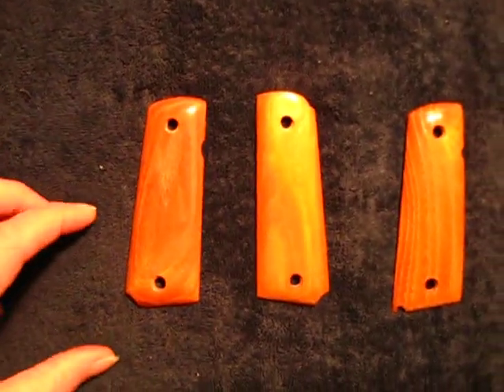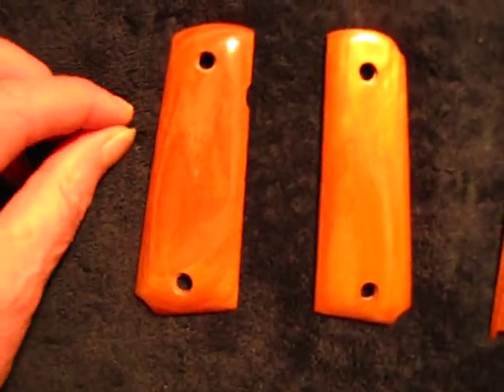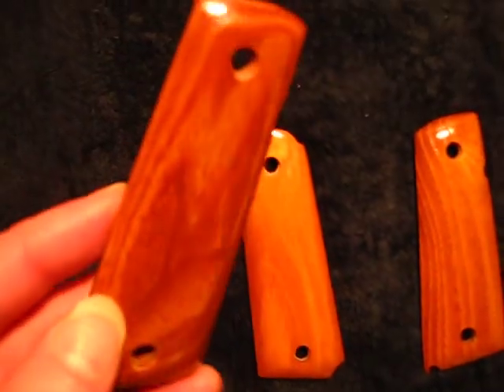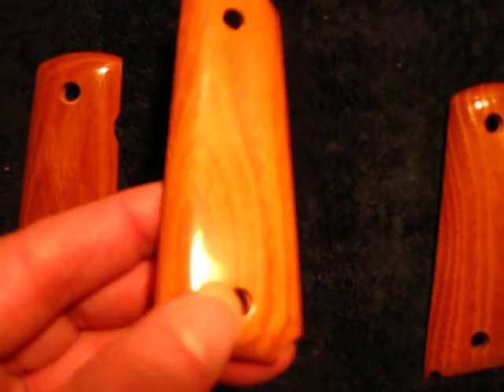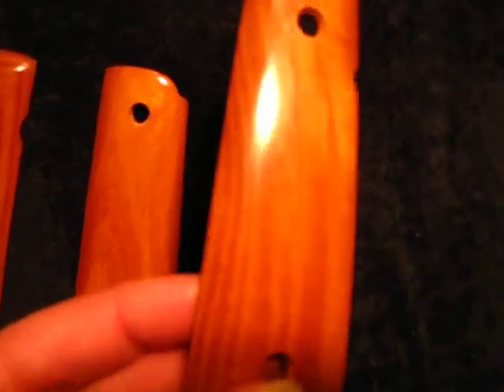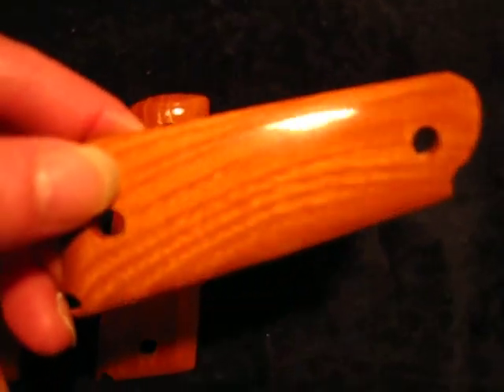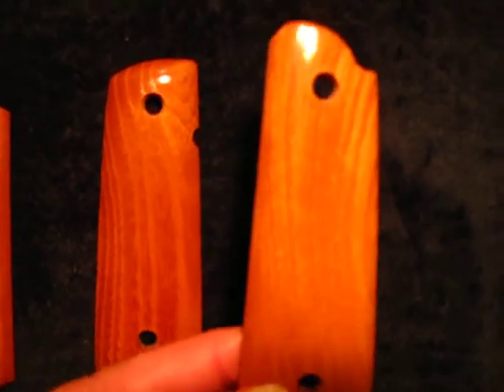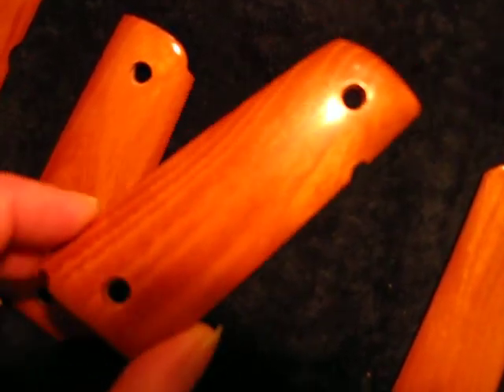Osage Orange Full Size 1911 Grips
Osage Orange is one of my personal favorites. This wood is beautiful when polished and gives the GRAIN A 3-D effect This wood  makes very good bows. In Arkansas, in the early 19th century, a good Osage bow was worth a horse and a blanket.

Additionally, a yellow-orange dye can be extracted from the wood, which can be used as a substitute for fustic and aniline dyes. When dried, the wood has the second highest BTU content of any wood, and burns long and hot.